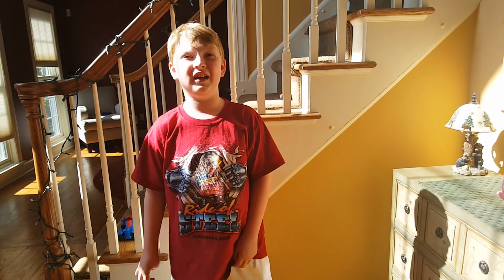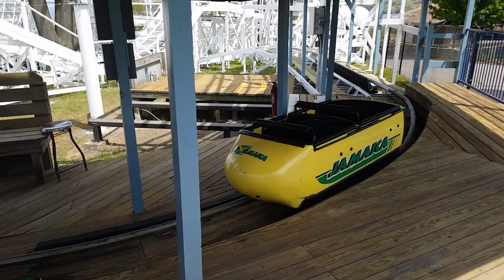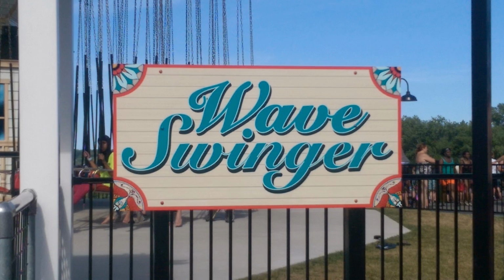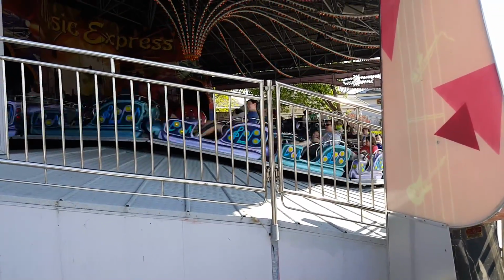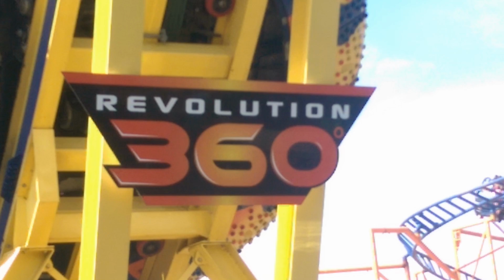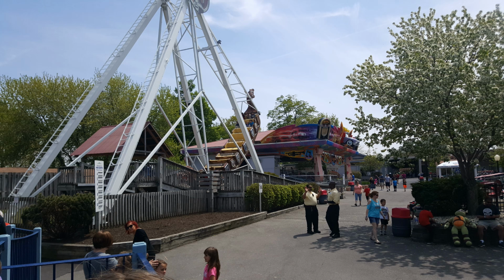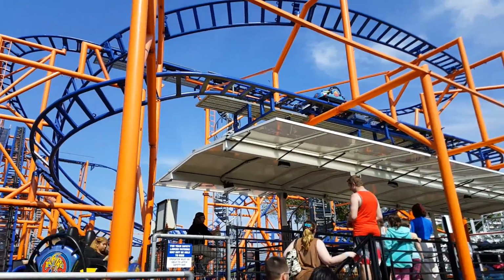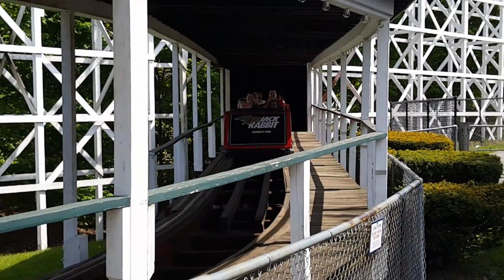Seabreeze amusement park top ten rides